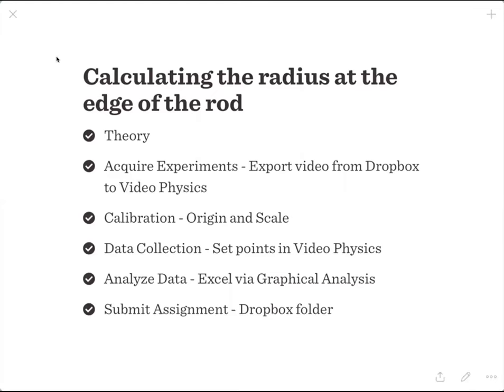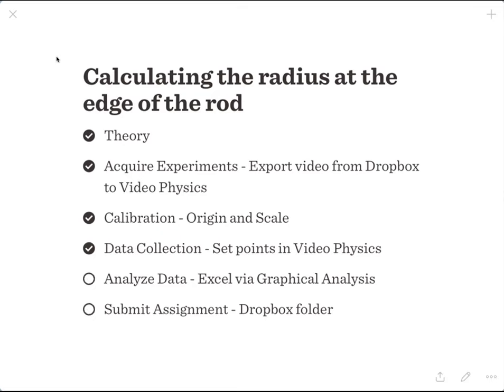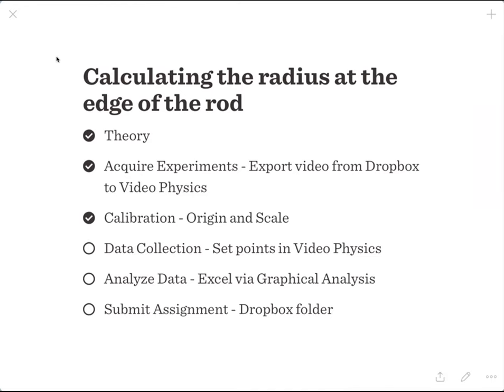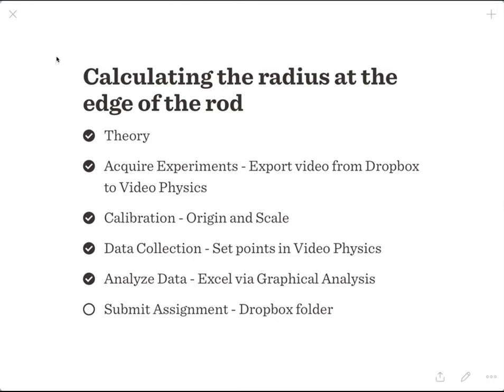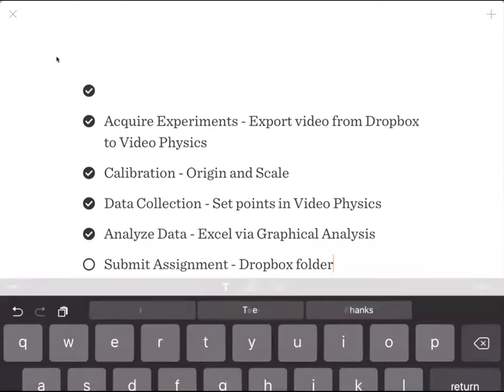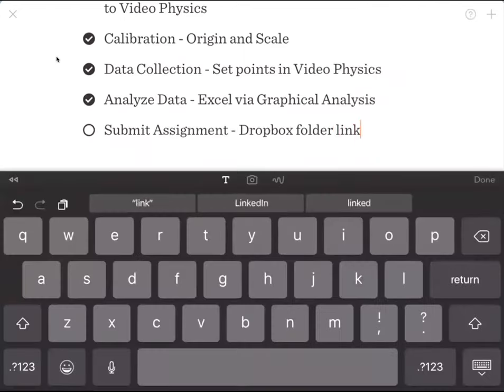3-1_Edge_of_Rod_Radius_Overview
This in an overview of what we will be doing in this video series.